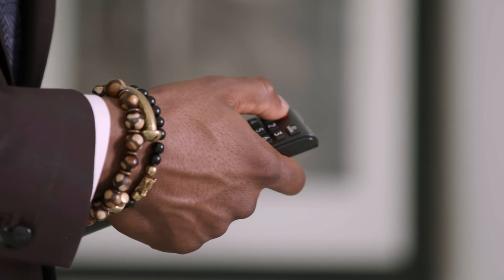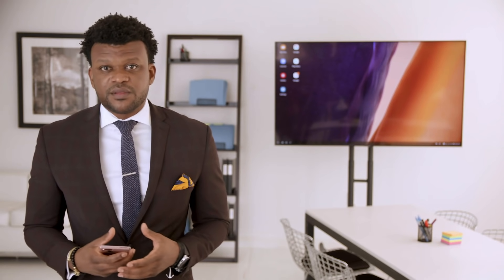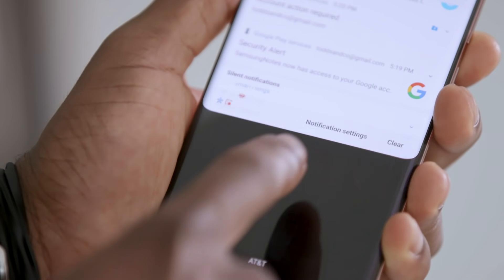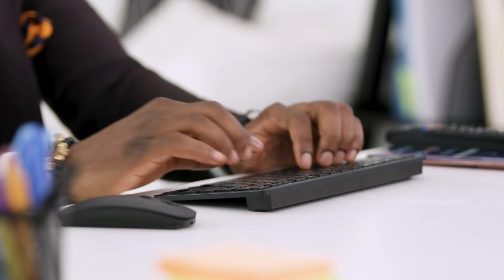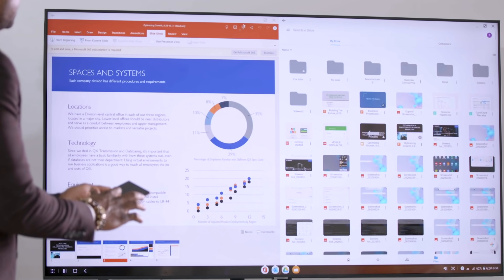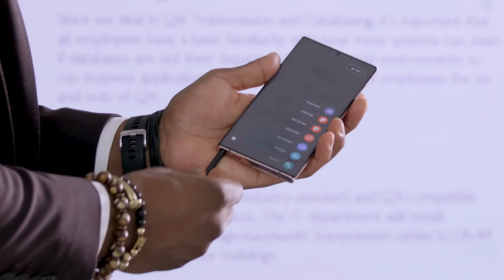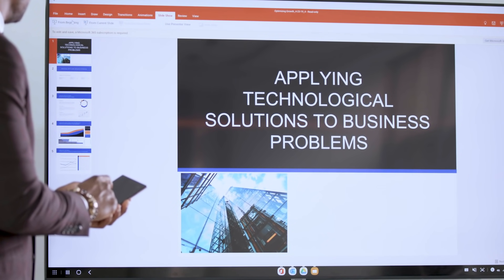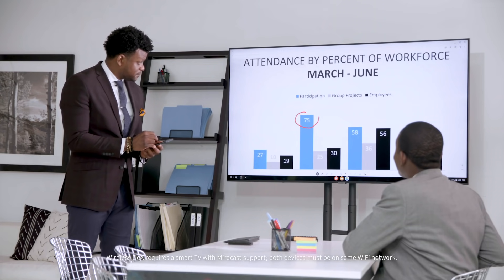How to use Samsung DeX wirelessly on your Smart TV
With the new Samsung Galaxy Note20, you can bring productivity to the big screen. Wireless DeX is a great way to share content or present slides from your phone to your Smart TV, harnessing the Note20's power to get a bigger picture.

Getting started with Wireless DeX is easy. You just need a TV or display that supports Miracast. Then, complete the following steps:

- First, with your TV remote, open the Source menu and activate Screen Mirroring.
- Now, on your Galaxy phone, pull down the notification bar and tap on DeX in the Quick Settings panel.
- You'll see a list of available devices to connect with.
- Choose the display you want to connect to and tap Start Now.
- You'll now see DeX launch on your TV.
- To navigate within DeX, you can use your phone as a touchpad. Pull down the notification bar and tap "Use phone as touchpad."
- Now use your finger or S Pen to guide the pointer and access your apps.
- Since DeX on TV is wireless, you can now navigate the screen from all the way across the room.